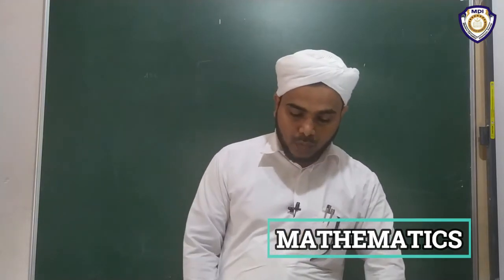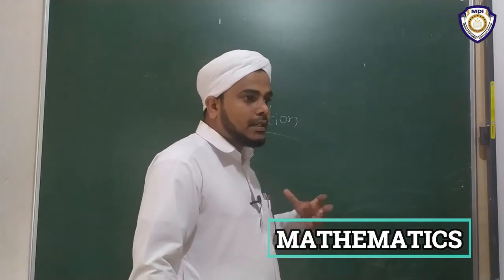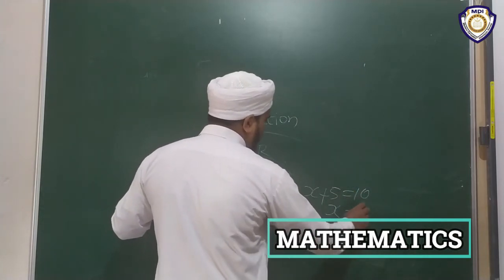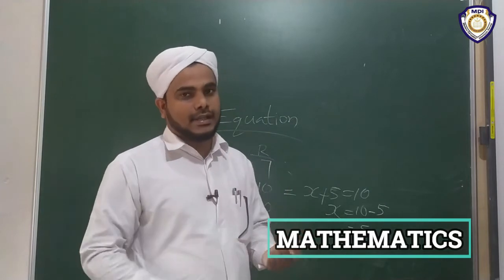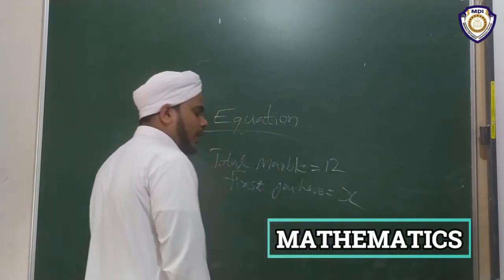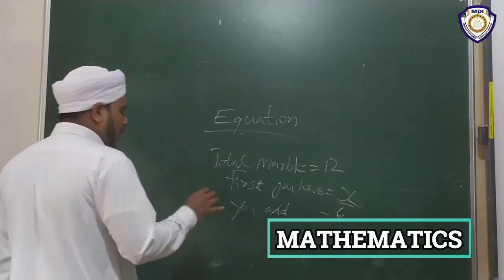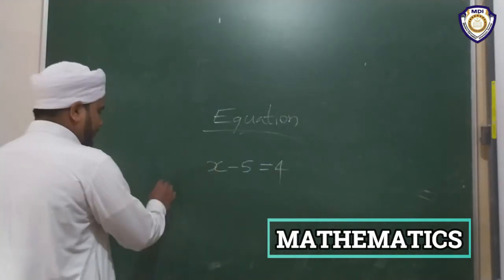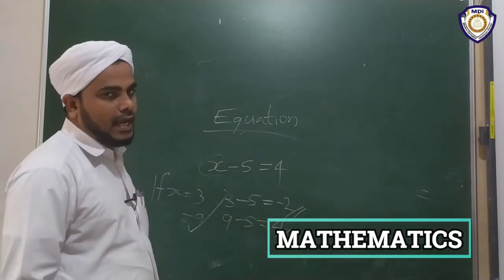6 MATHS CL36